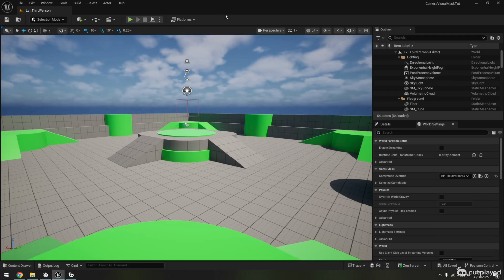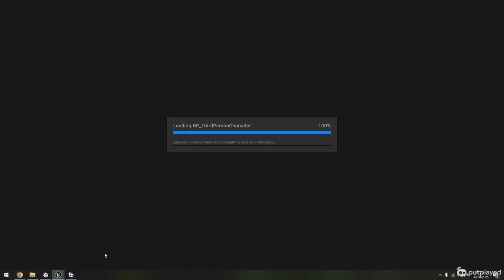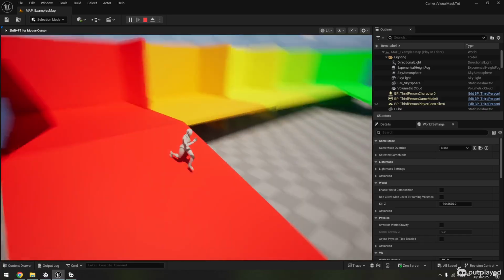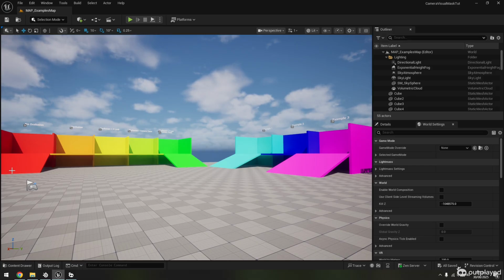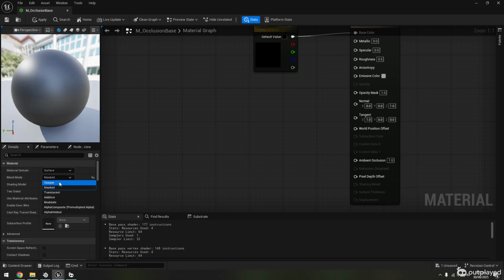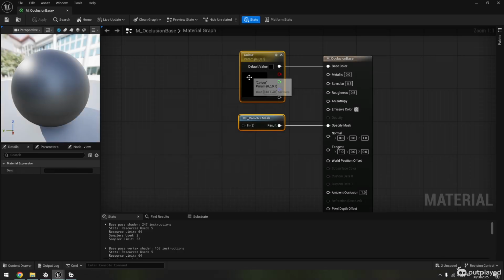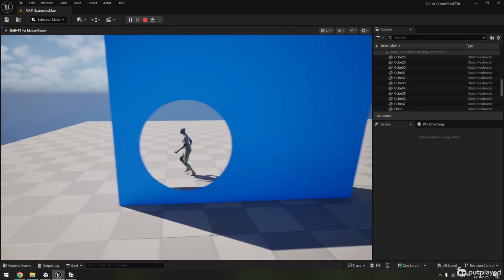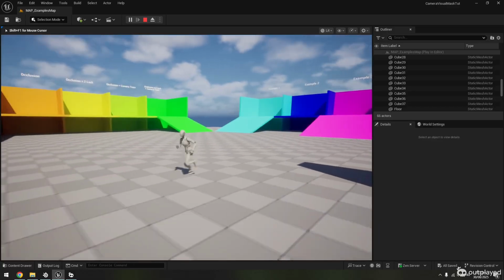Camera Visual Mask - Setup and Implementation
This asset allows the easy addition of occlusion masking to your game. Normally the character will run behind an object that obscures the player’s view. With Camera Visual Mask, you can now easily apply occlusion masking to any object, so the view of the character remains unimpaired.

Camera Visual Mask comes with many customizable parameters, allowing you to achieve the look you desire.